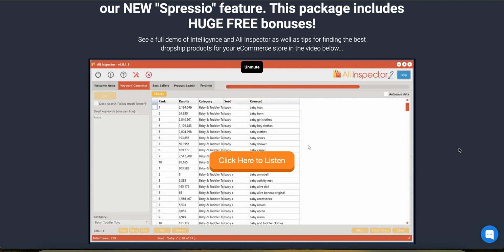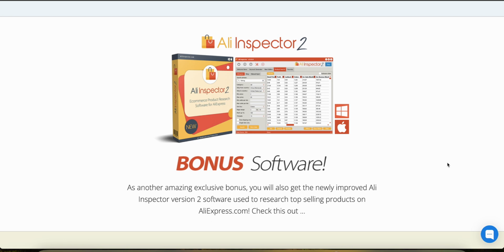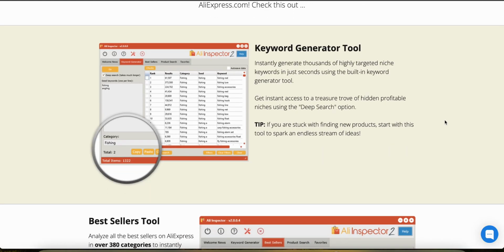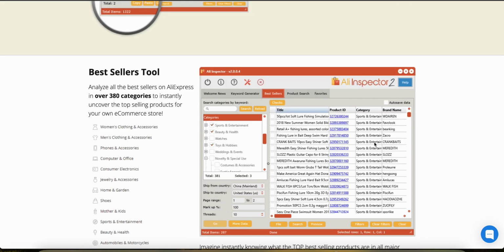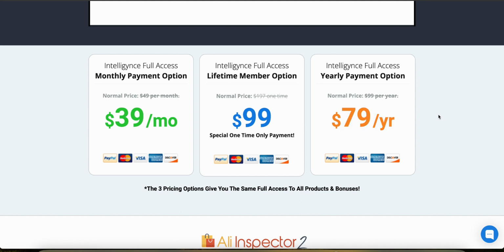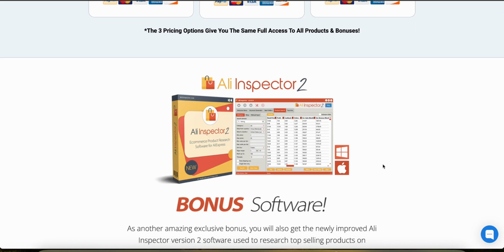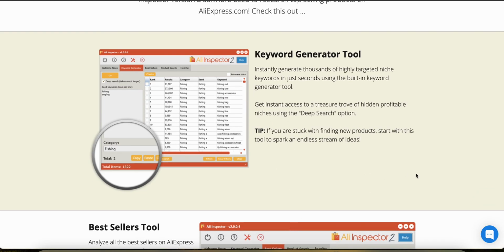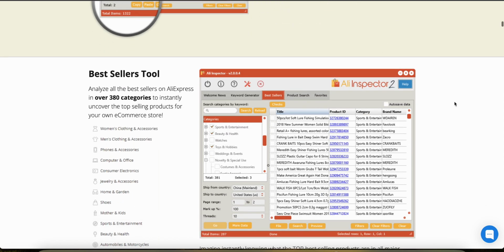Intelligynce Review : Best Product Research Tool for Dropshippers? | Best e-Commerce Research Tools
In this video review, I explore Intelligynce, a powerful tool designed for dropshippers and e-commerce professionals looking to excel in product research. I'll delve into the capabilities of Intelligynce, showcasing how it helps users uncover profitable products, track trends, and analyze competition in the e-commerce space. This comprehensive review will cover the tool's features, user interface, data accuracy, pricing, and how it compares to other market research tools. Whether you're a seasoned dropshipper or new to e-commerce, this video will provide valuable insights to determine if Intelligynce is the best fit for your business needs in 2025. Be sure to check out the link to Intelligynce in the description box below. If you have any questions or need more information, drop a comment, and I'll get back to you.